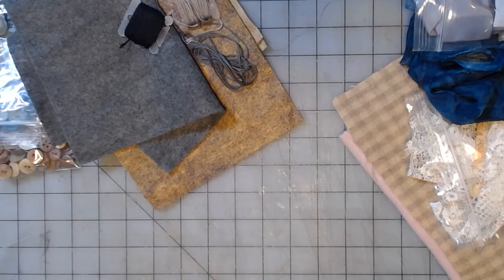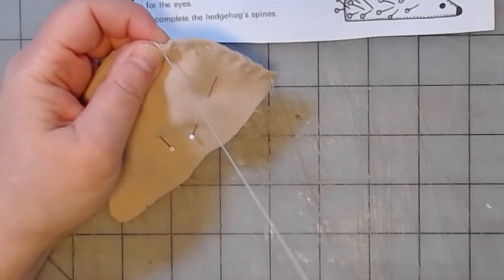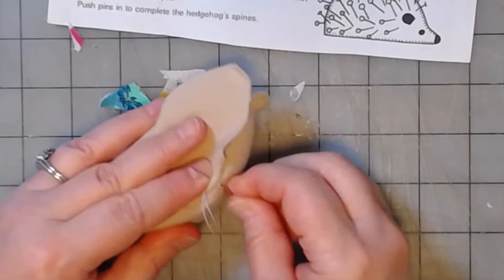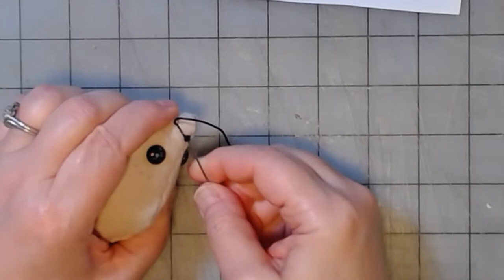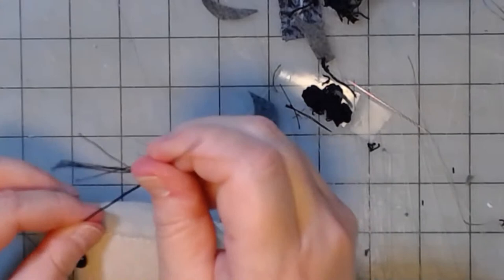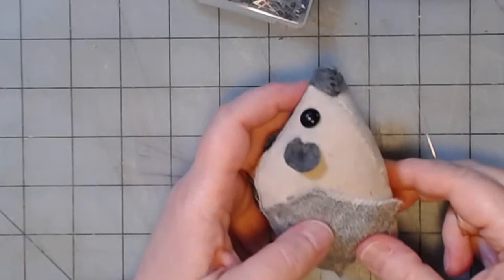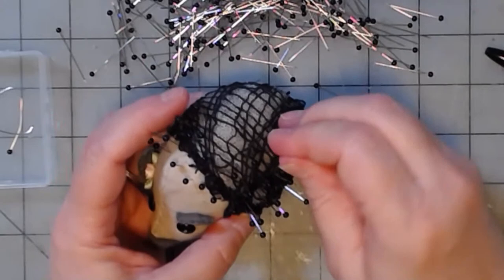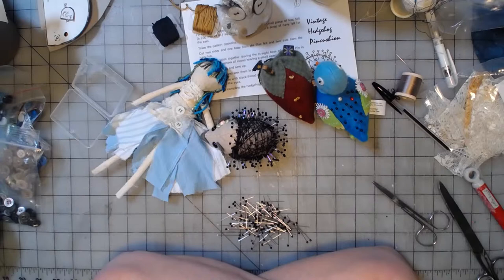Live! Let's Get Creative! Slow Stitching A Hedgehog Pincushion